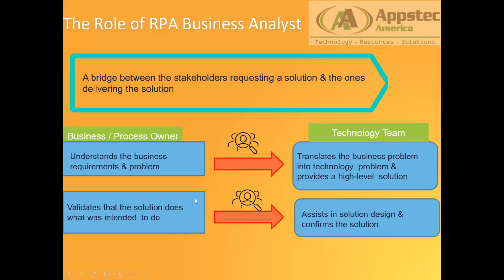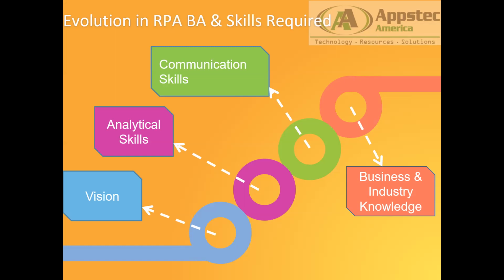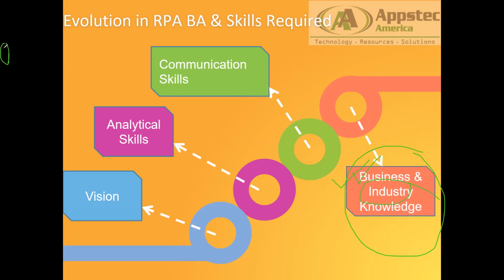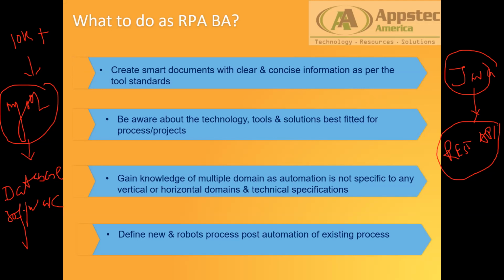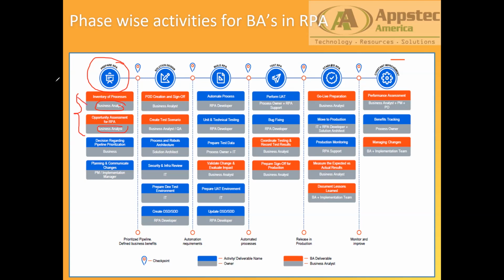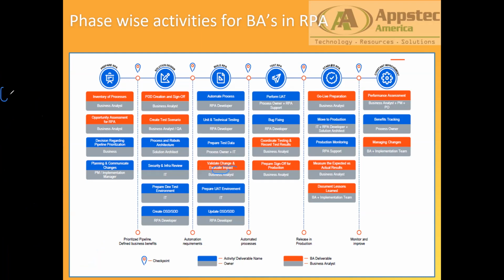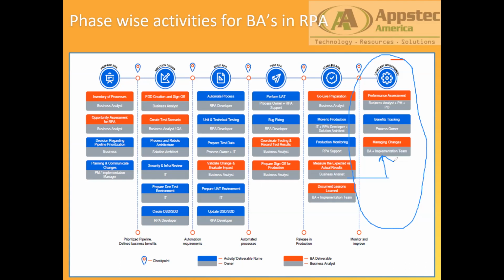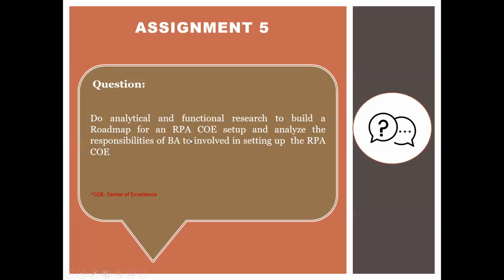LESSON 5: RPA Business Analyst: Role, Skills & Challenges | RPA & Digital Business Analyst Training